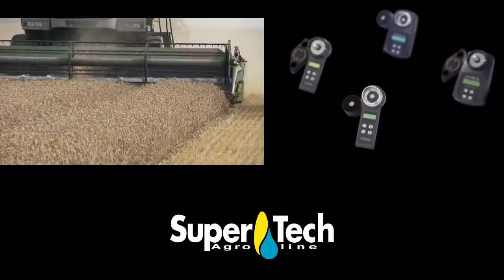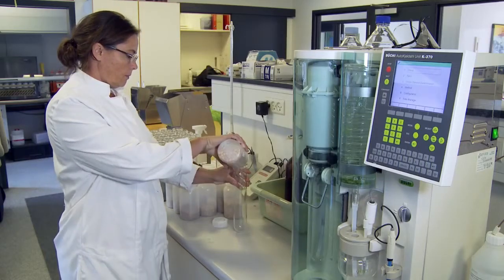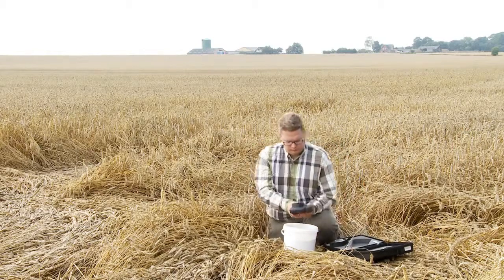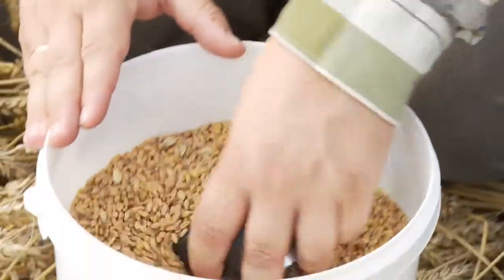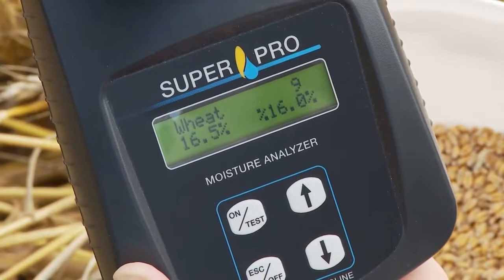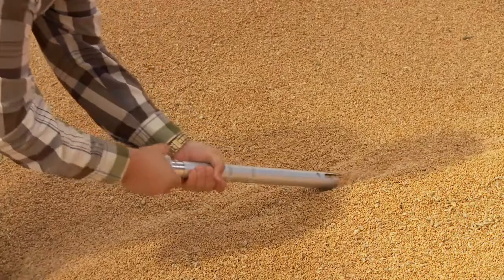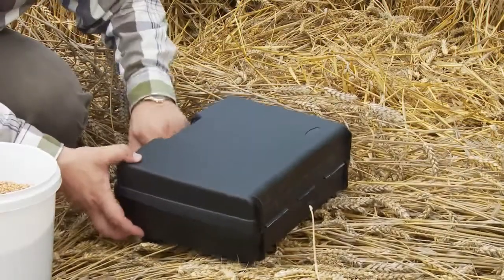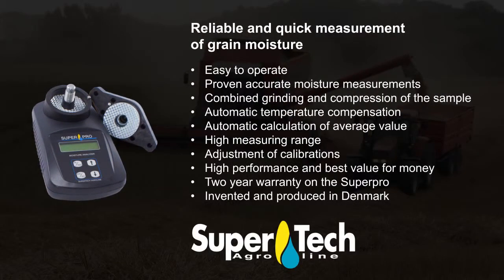Μετρητής Υγρασίας Σπόρων SUPERPRO -Moisture analyzer for grain and seed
Μέτρηση της υγρασίας και της θερμοκρασίας σπόρων με υψηλή ακρίβεια και επαναληψιμότητα.